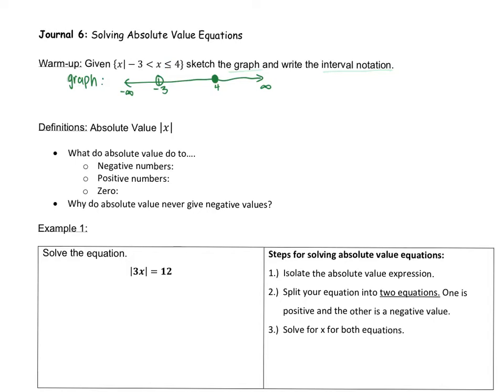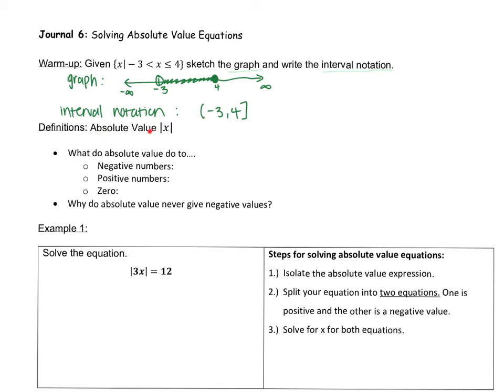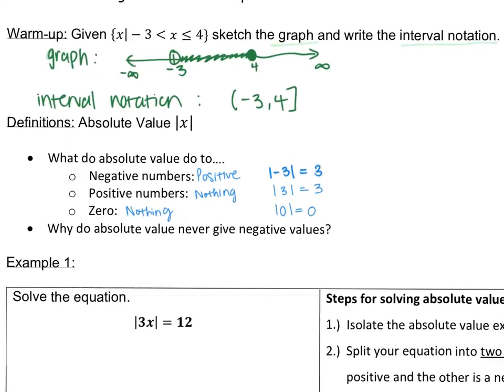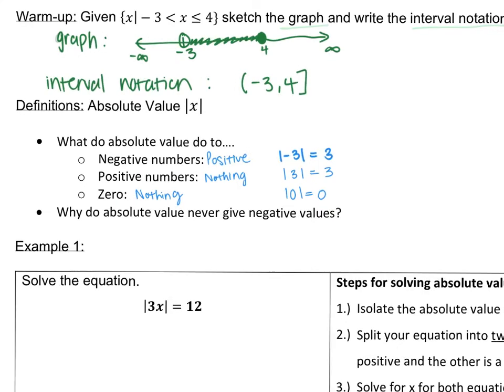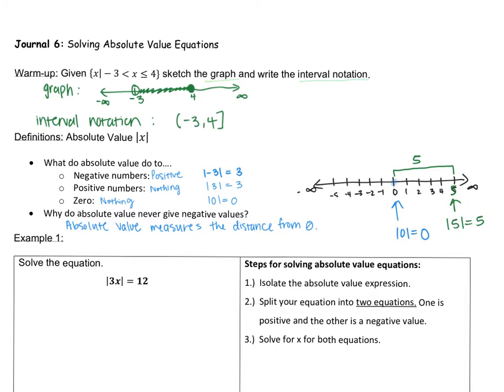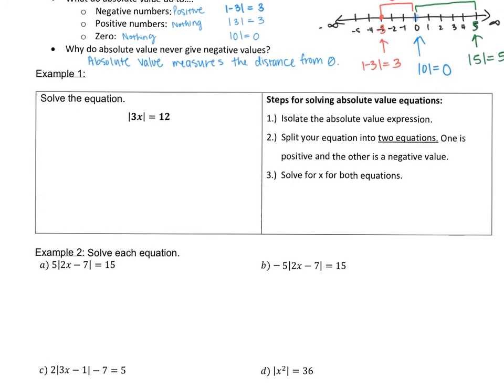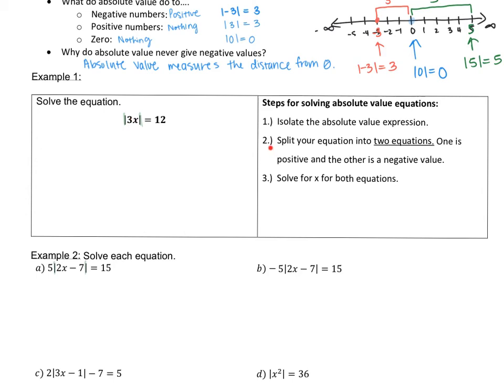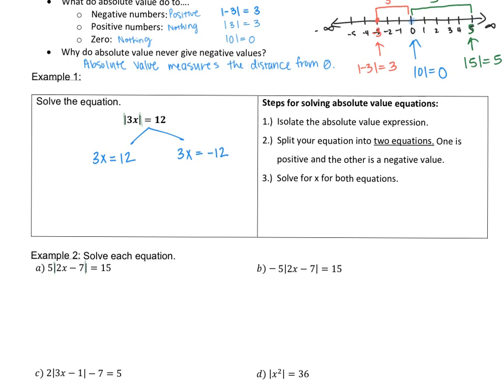Solving Absolute Value Equations-Definitions